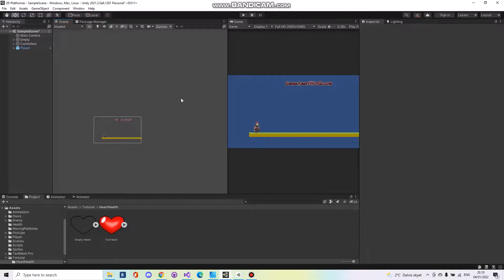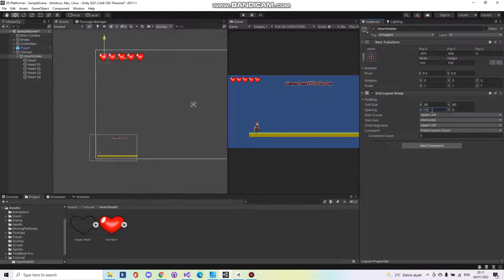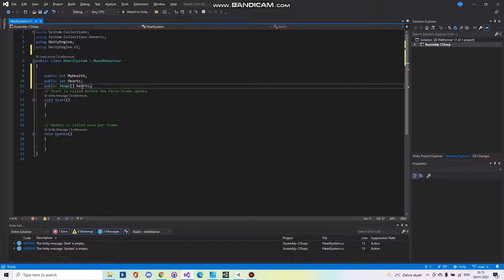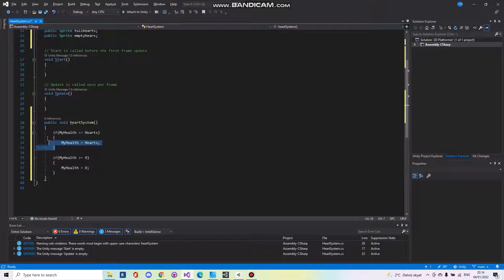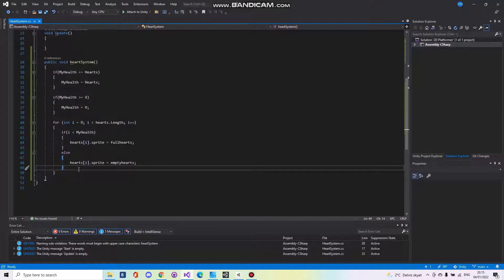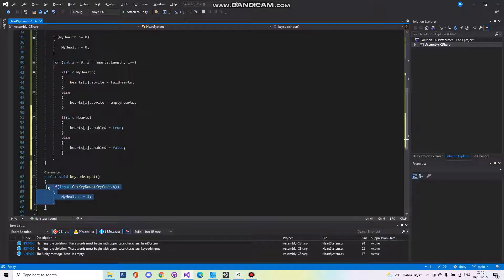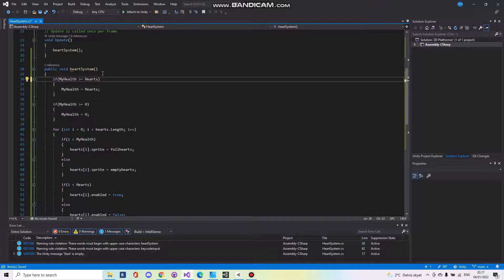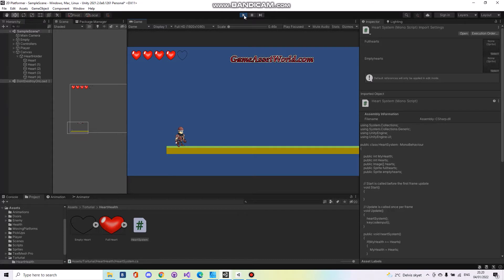Unity how to make a simple Heart/Health system beginners(Tutorial)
Lets make a simple health heart system
health system via a simple script.